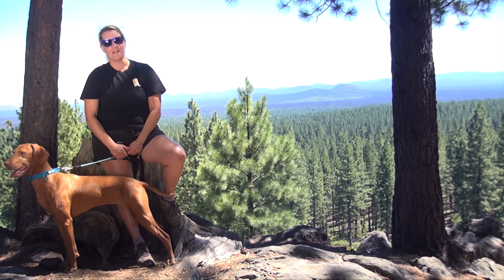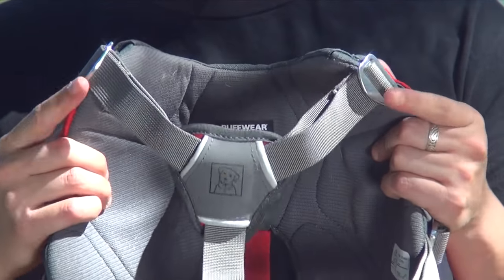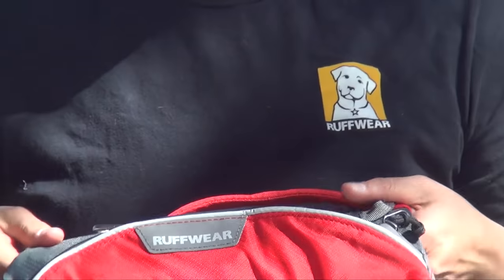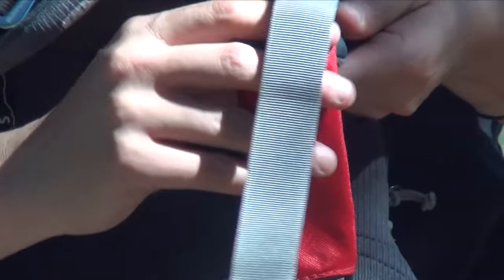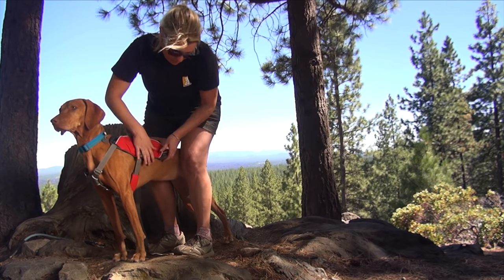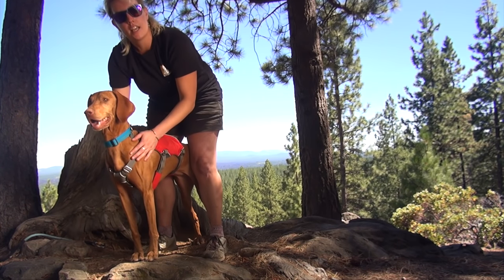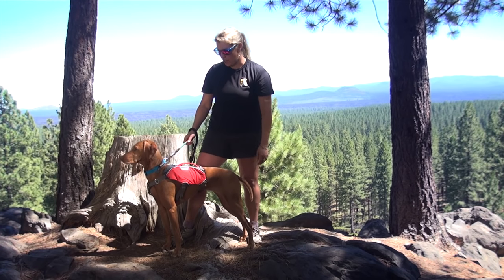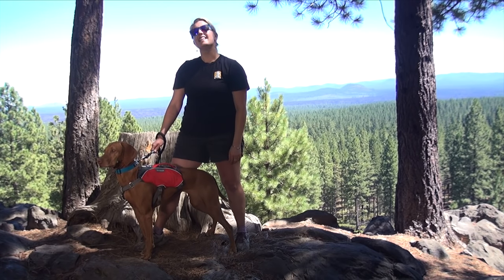How To Adjust The Web Master Pro Harness: A Ruffwear Quick Start Video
Learn how to properly adjust the Ruffwear Web Master Pro Harness.

For more information on the Web Master Pro Harness, visit us